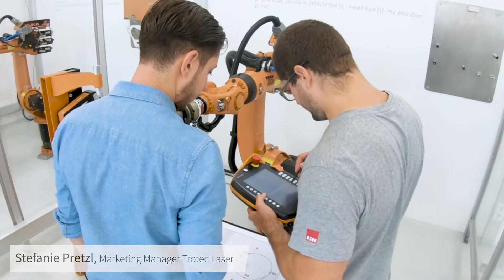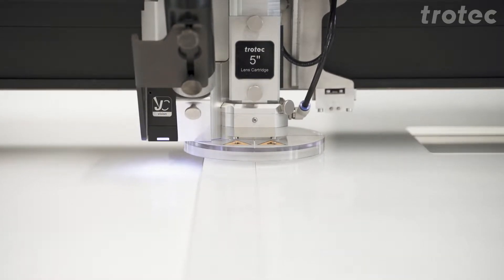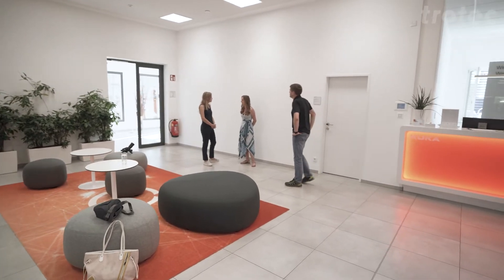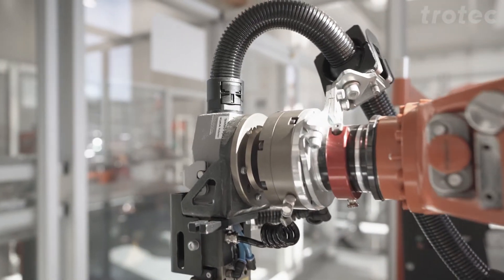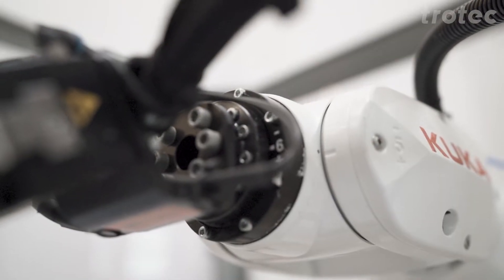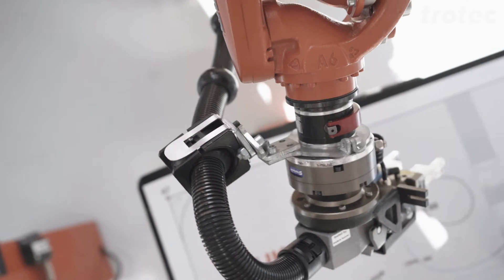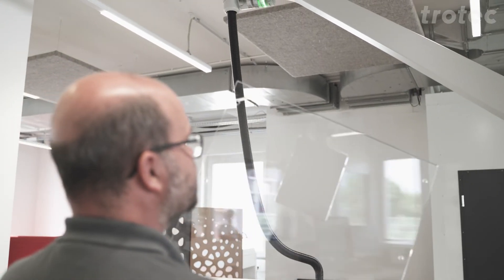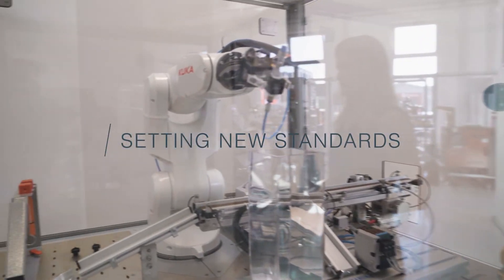KUKA and Trotec | Joint forces for the educational sector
A KUKA industrial robot and a Trotec laser in joint use definitely is an efficient combination for the educational sector.

KUKA CEE GmbH implemented a special form of training for apprentices where the skilled specialists of tomorrow learn the professional use of industrial robots. In this setting KUKA is using acrylic sheets, which are laser-cut with one of our large format laser systems.